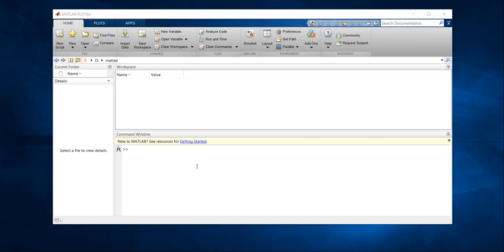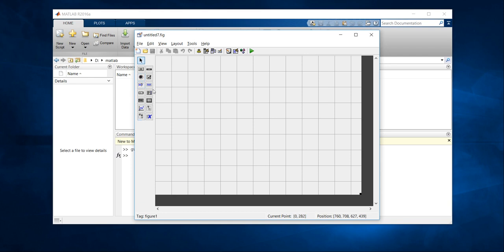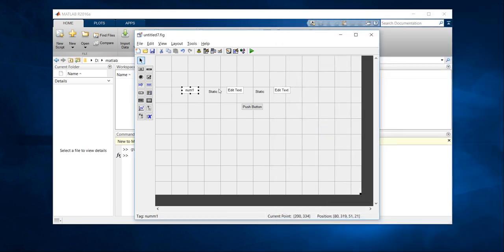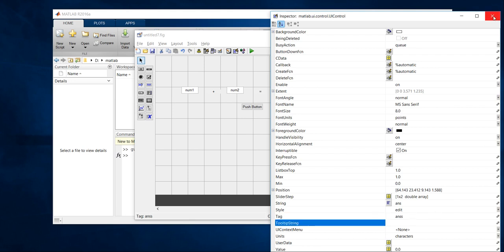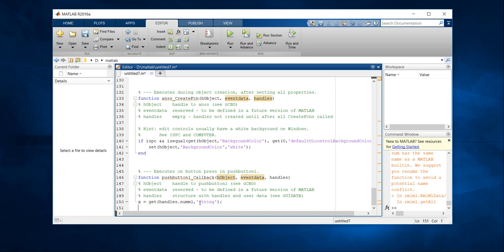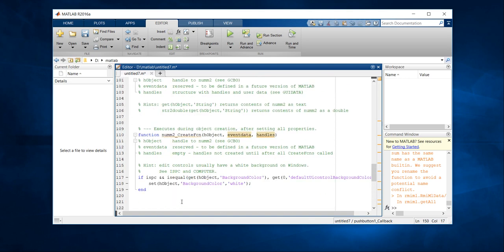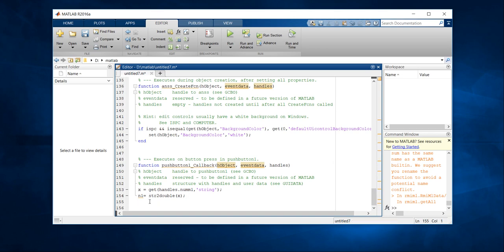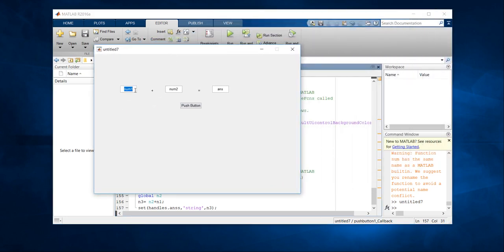Working with the matlab's gui and how to define global variables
In this tutorial you will learn how to work with gui of matlab, how to define global variable for using that in other calbacks and coding sum operator program